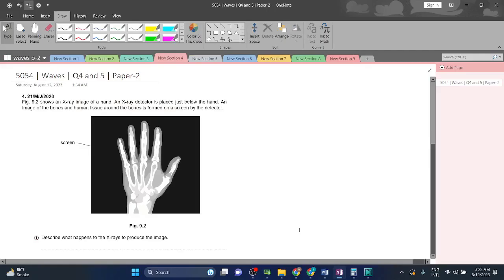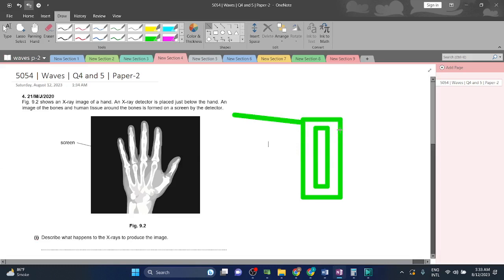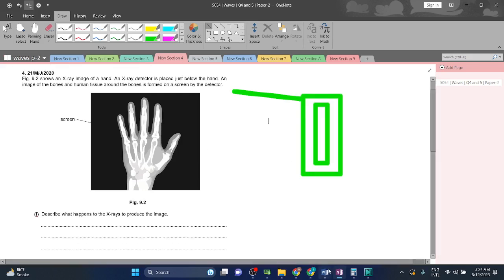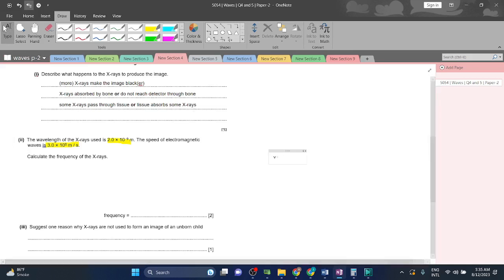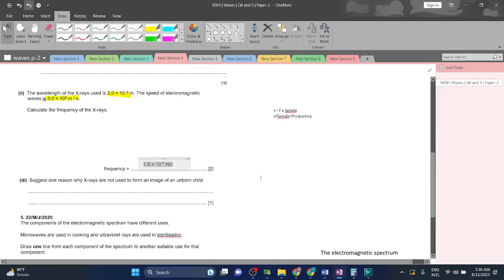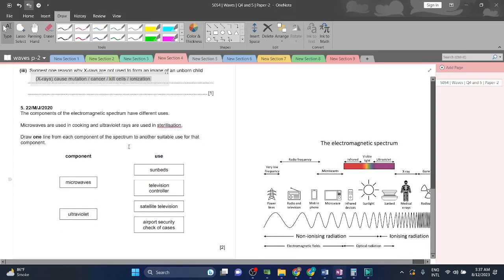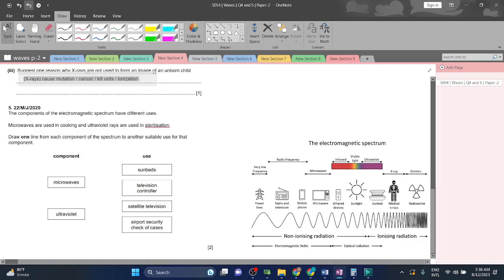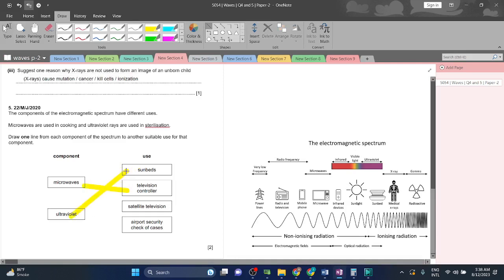5054 | Waves | Q4 and 5 | Paper-2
This video will guide you how to solve waves O-Level questions in an elaborative manner.